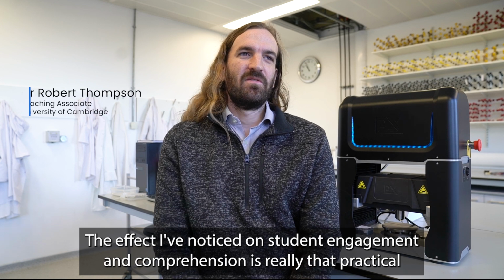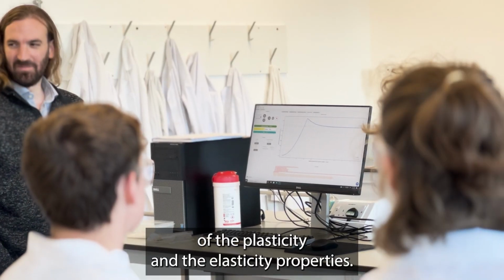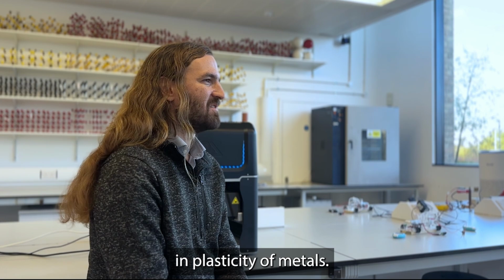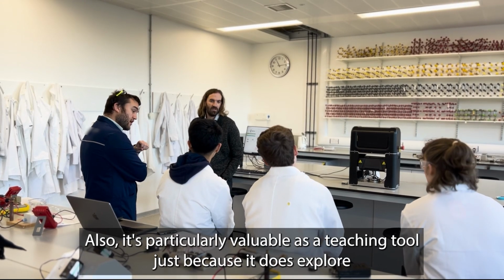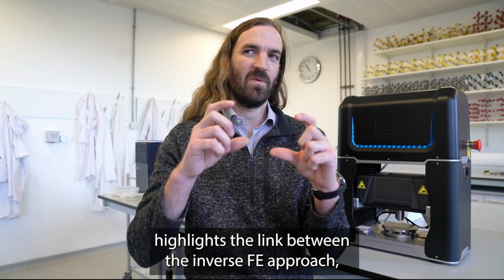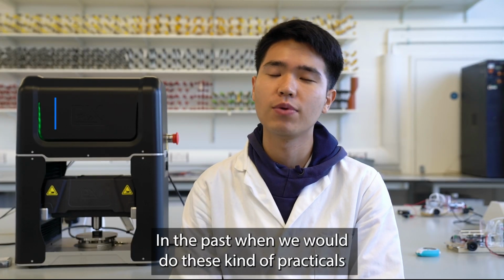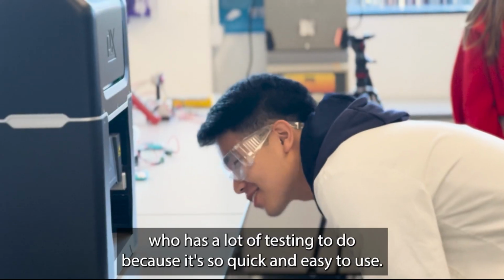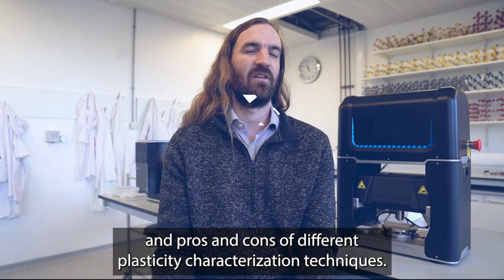Plastometrex’s PIP technology || Cambridge teaching v1 5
"Through the use of PIP, students are now getting a very real experience of testing the plasticity of metals. Being able to take the theory and academic concepts that they are seeing in lectures and then applying them to a real-world sample has been a real advantage."
Dr Rob Thompson, Teaching Fellow at the University of Cambridge.

Watch as Dr Rob Thompson, materials science educator at the University of Cambridge, and his student Kevin Zetai Xu, chat about how practicals are aiding comprehension of mechanical deformation. For these practicals, Rob and his team have been using Plastometrex’s PIP technology (Profilometry-based Indentation Plastometry) as it allows him to get students up and running quickly to do their own tests on real materials. A PIP test takes less than five minutes, generates instant results, and, in Rob's words, is "astonishingly simple" to use.

This hands-on experience is helping Rob's Materials Science students to bridge the gap between theoretical knowledge and real-world application, while adding a new and immersive element to their curriculum